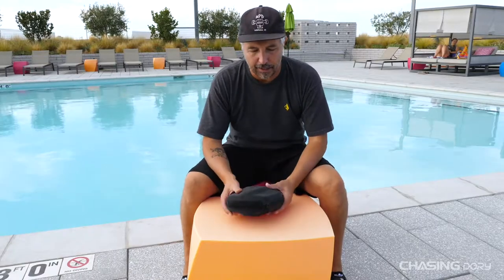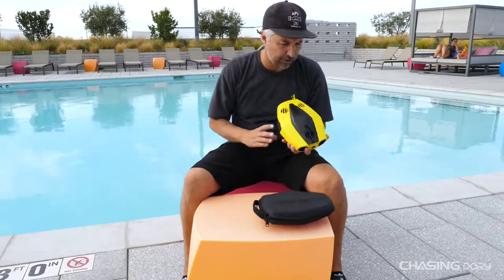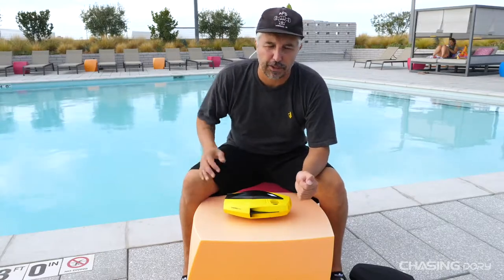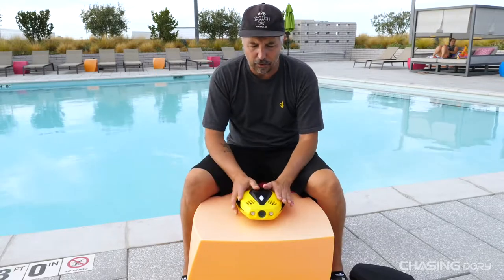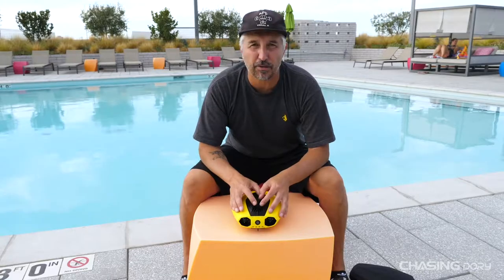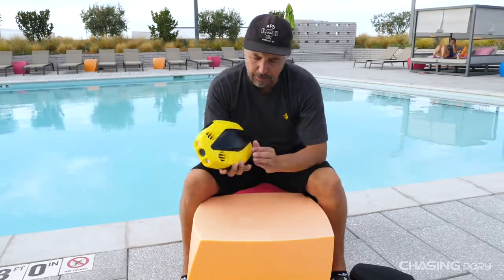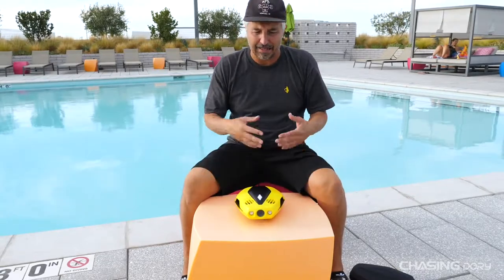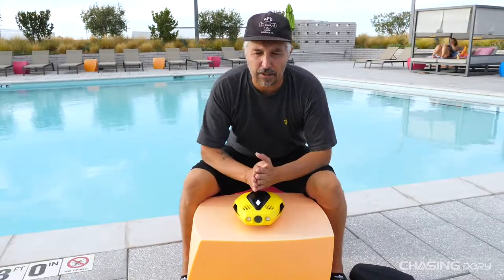CHASING DORY WORLDS SMALLEST UNDERWATER DRONE | Dory Underwater Drone Features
Hello everyone and welcome to our second tutorial about CHASING DORY! In this episode, we go over all the DORY Features. In this video we break down the hardware and features of the DORY.

Dory is the world's smallest underwater drone at the lowest price. $499.00 at retail!